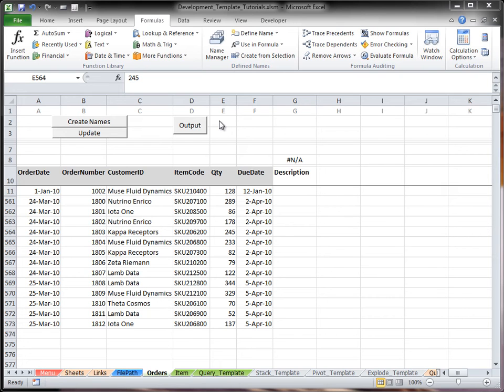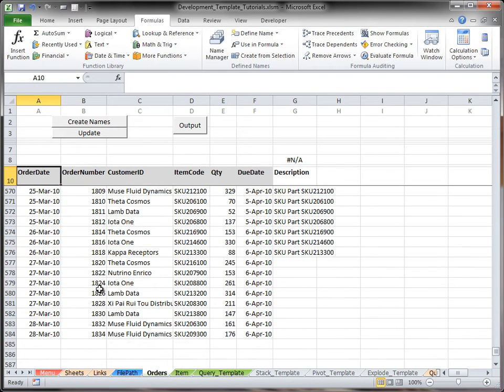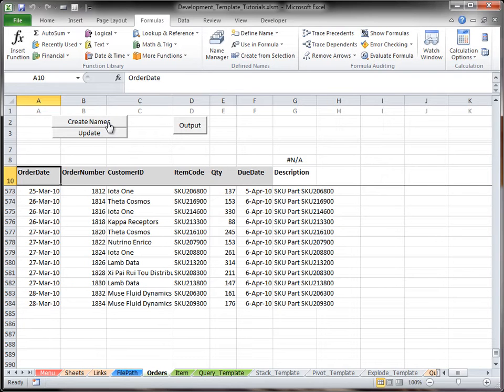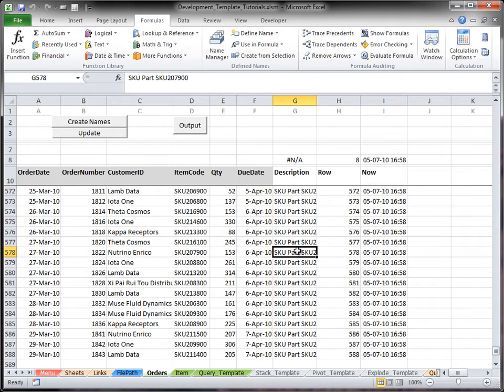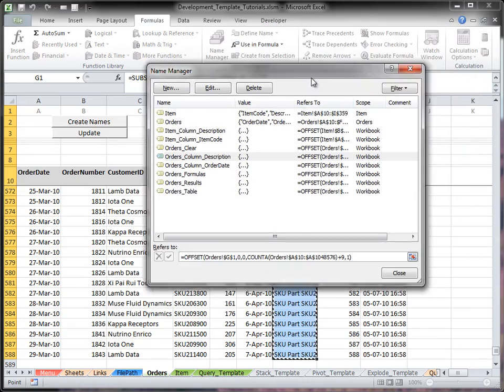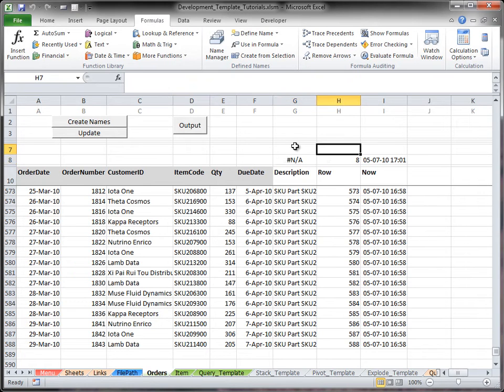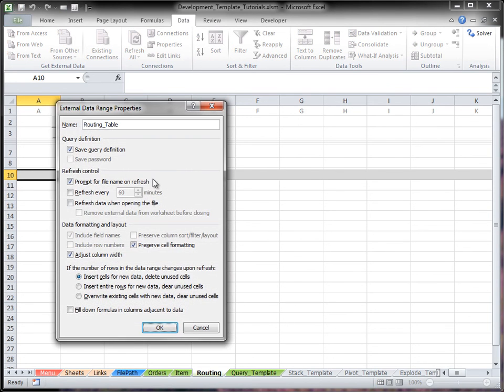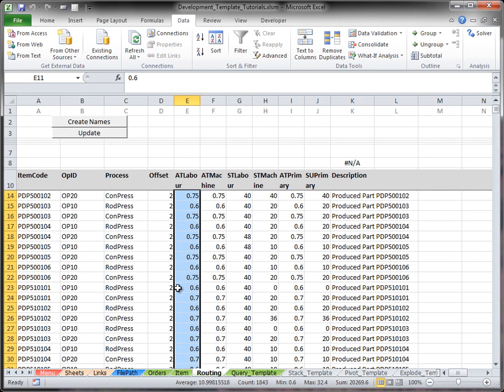02 DevTemplate Dynamic Named Ranges